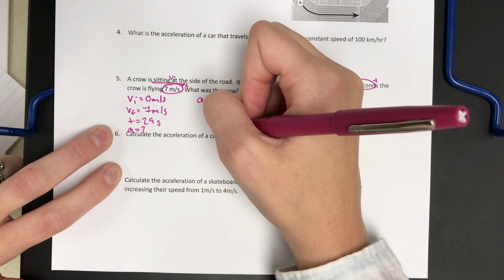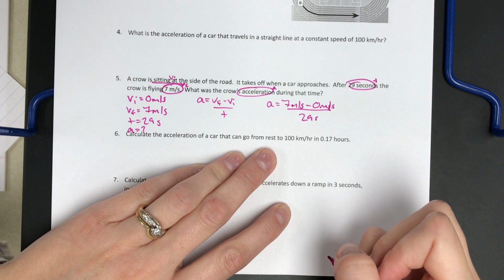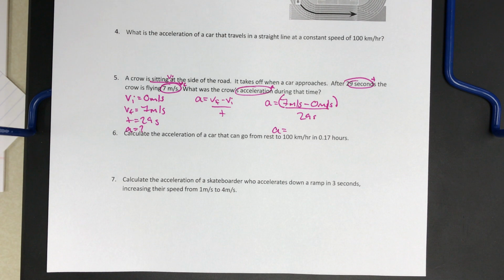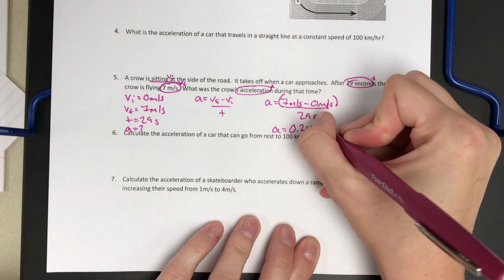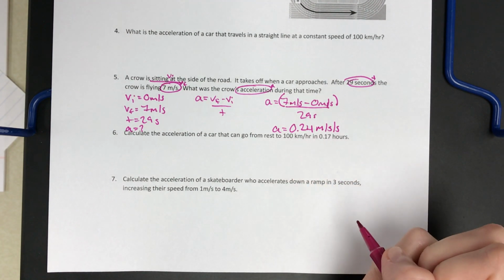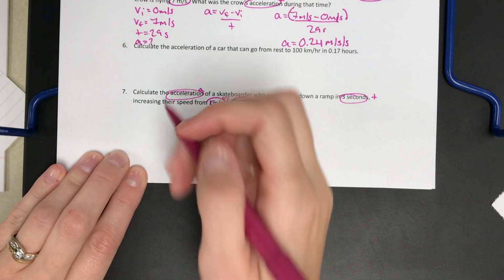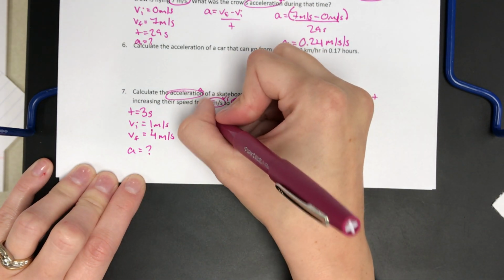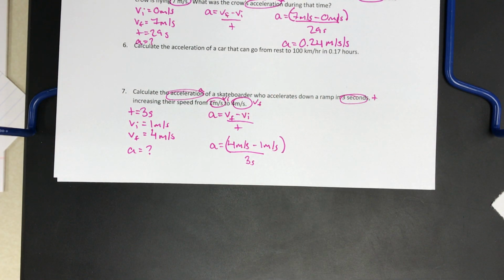Acceleration practice problems